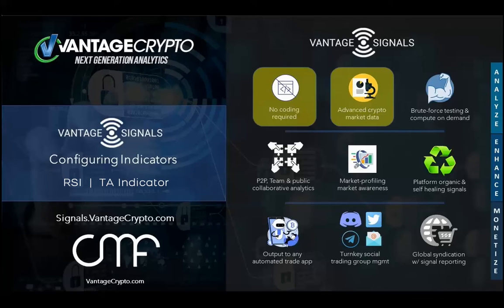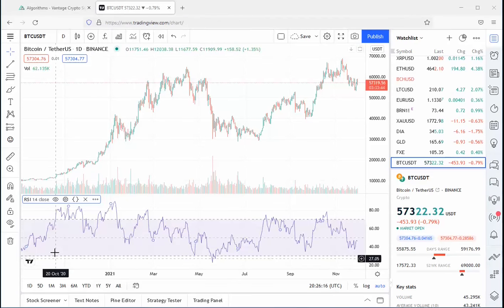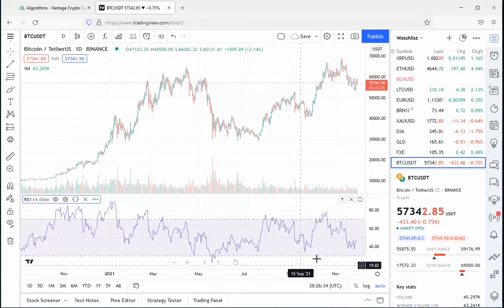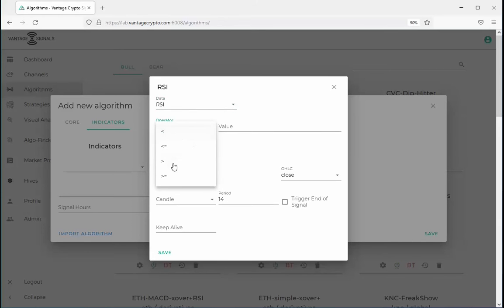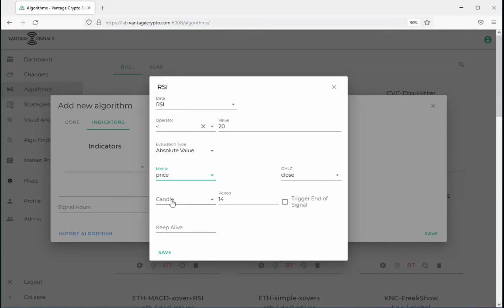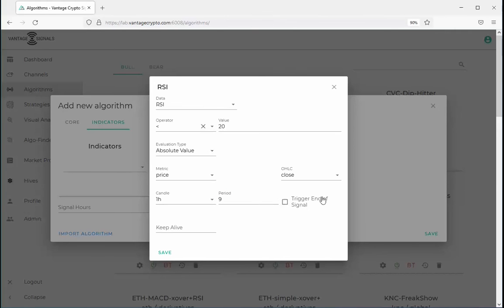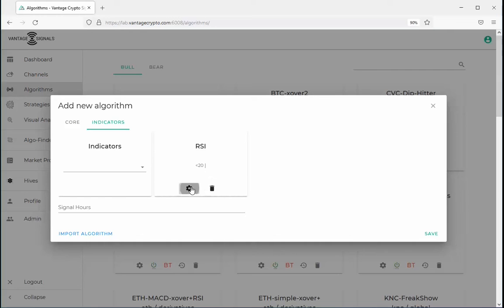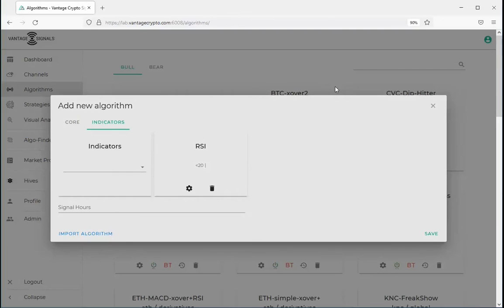Vantage Signals | Algorithms | TA Indicator | Relative Strength Index (RSI)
We are configuring Relative Strength Index (RSI) in an algorithm on Vantage Signals in this video. The same principals apply when configuring an algo-finder with the exception that the algo-finder enables you to set a range of numbers and selections for each value we configure here.

We take the RSI indicator to a new level of deep TA with the ability analyze not just price candles but as well, order books, order flow and market dominance data sets.

There is no other platform that opens the door to technical analysis like Vantage Signals!